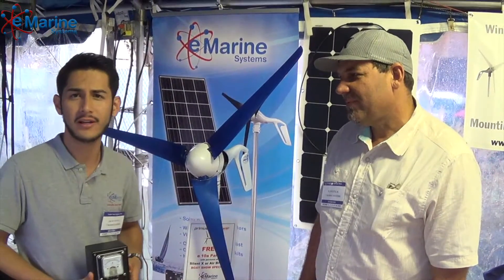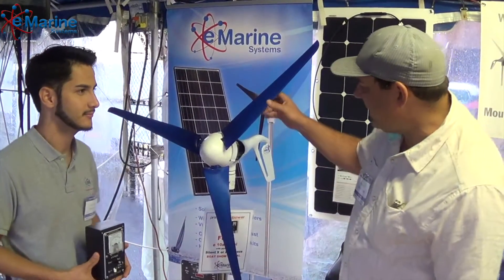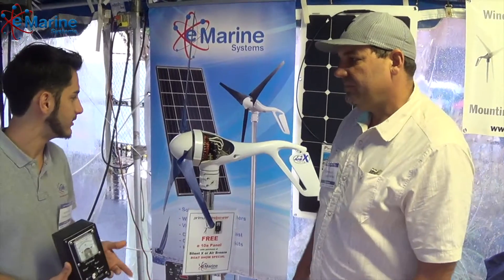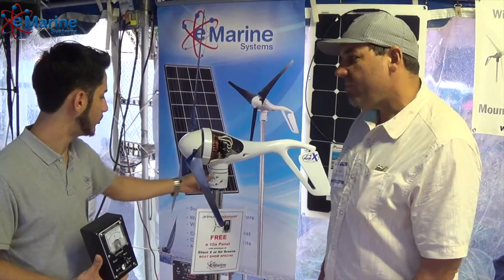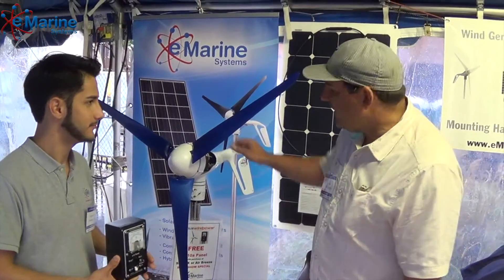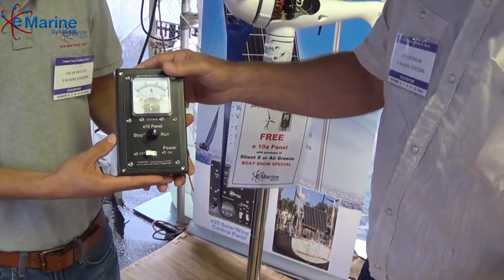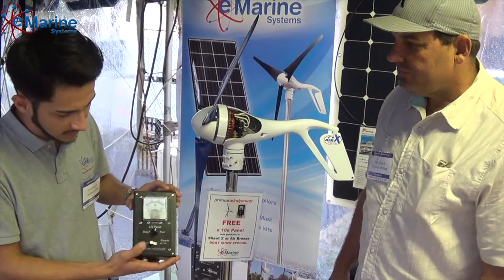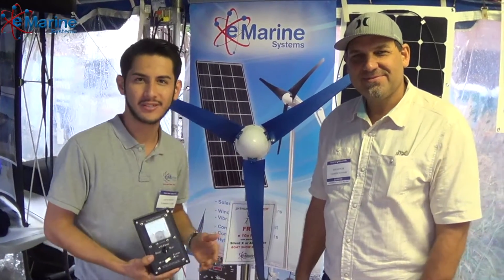Annapolis Sailboat Show 2016 Air Silent X - e Marine Systems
Air Silent X Wind Turbine by Primus Wind Power features the Silent Power "blue blades" providing maximum energy harvest from the wind while operating with minimum vibration and very low noise.